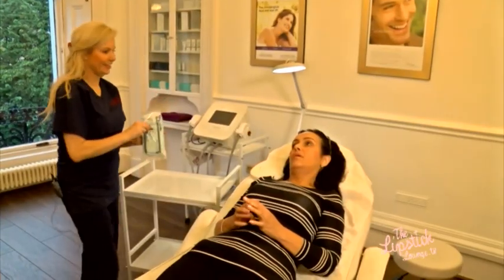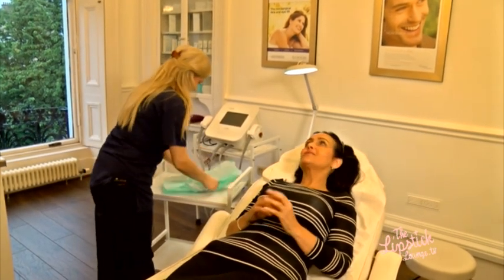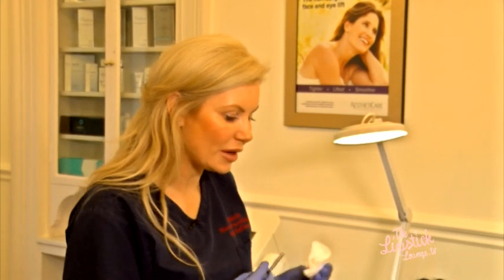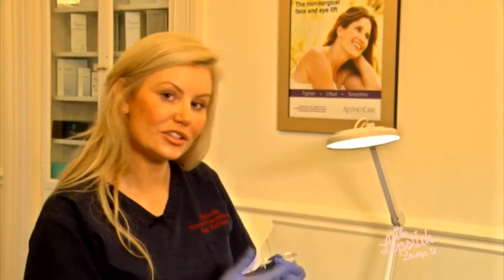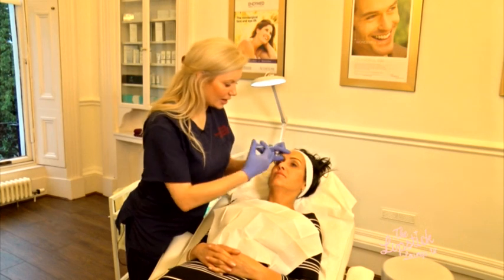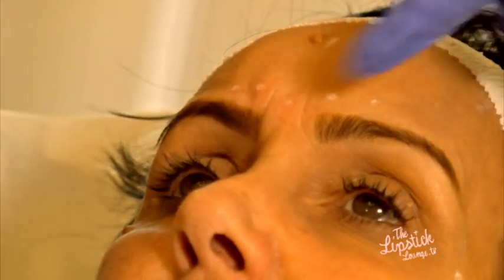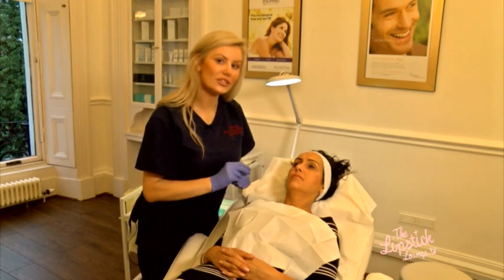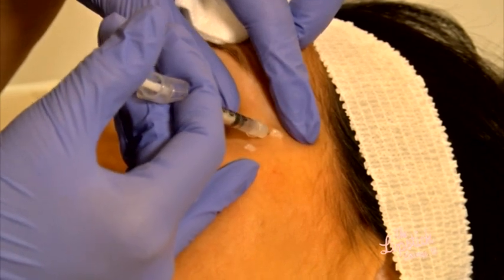LLBOTOX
All you need to know about Botox*